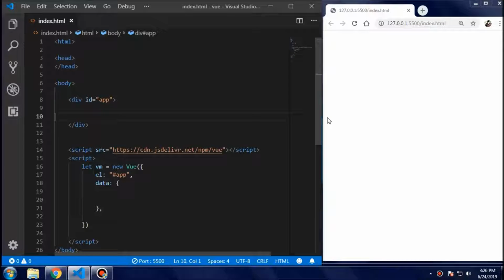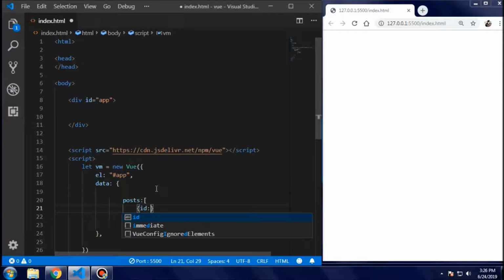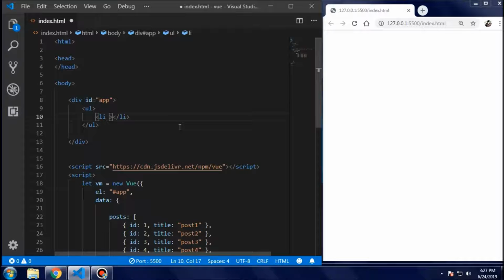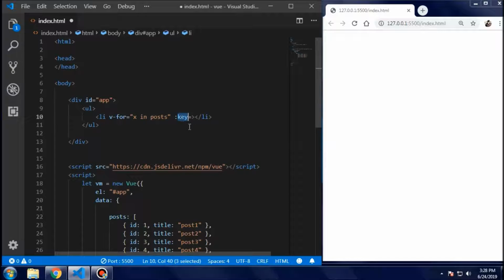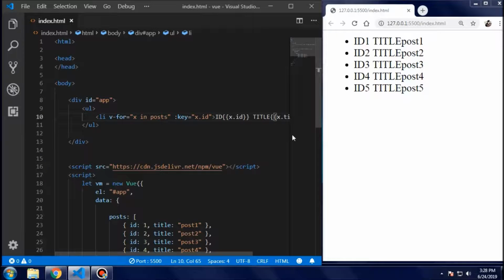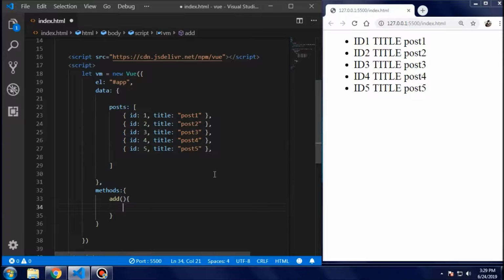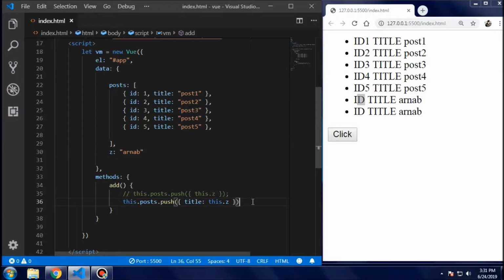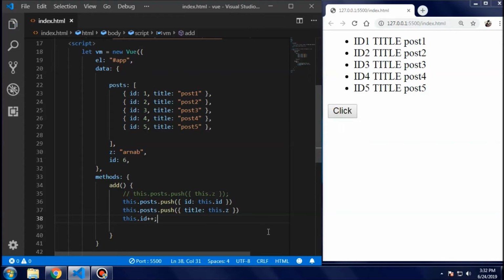VUE JS TUTORIAL || LIST RENDERING|| FOR ABSOLUTE BEGINNERS!!